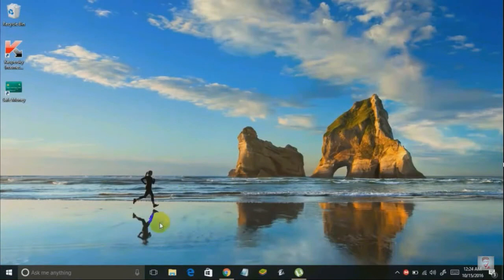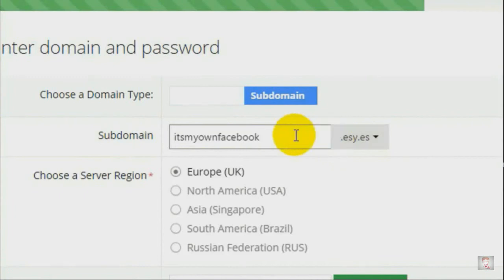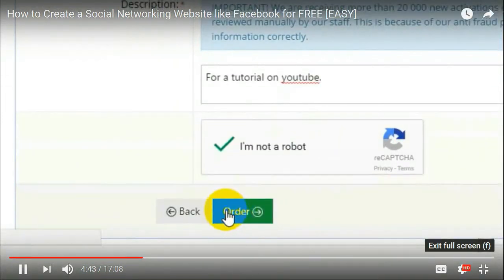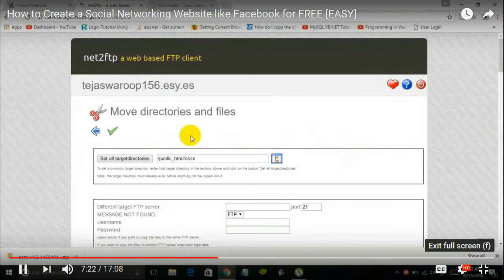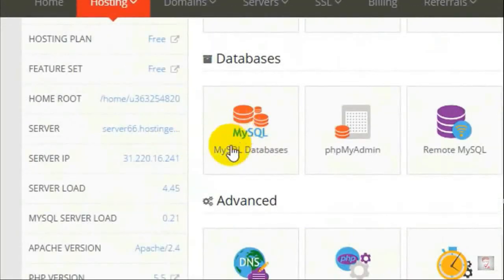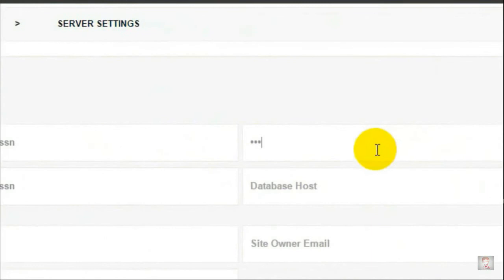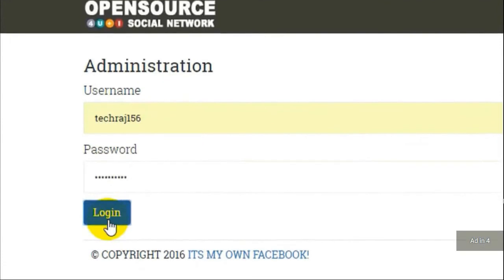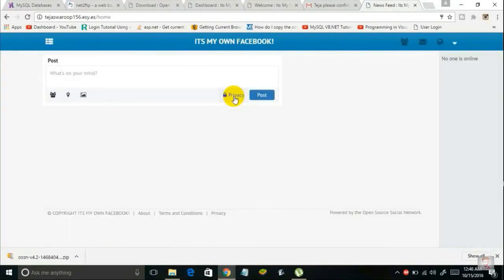How to Create a Social Networking Website like Facebook for FREE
Published on Oct 16, 2016 - In this video, I will be teaching you how to create a social networking website such as Facebook and that too, for free!

So, firstly you got to create a domain or a sub-domain for that. If you want to register a domain, then obviously you got to pay for that. But, if you don't want to spend a dime doing it, then you also have an option to register a sub-domain which is absolutely!

You can create an account or login directly if you already have one.

This is a pre-created php using which you can create your own social networking website.

Climate Breakdown Casused by Corruption (Open Source Social Network started Dec, 2019)

How to Create Powerful Social Network Platform in 8 Steps